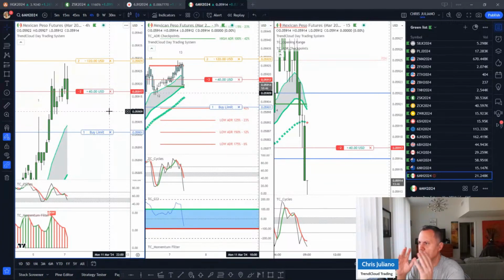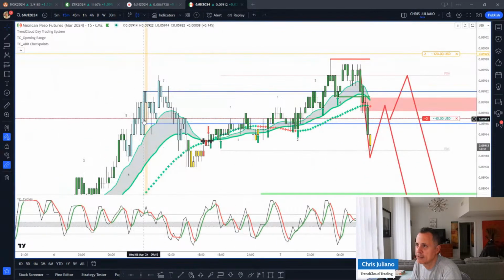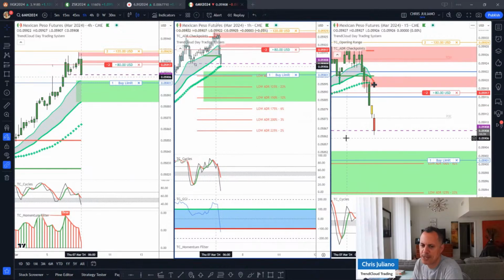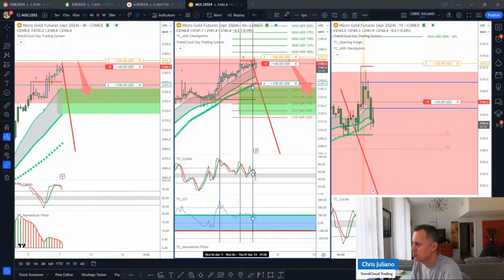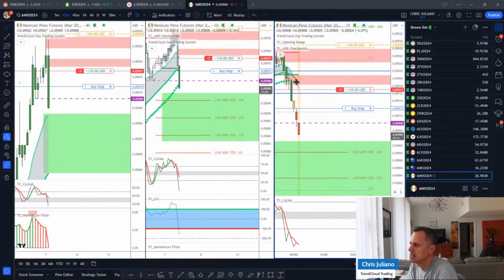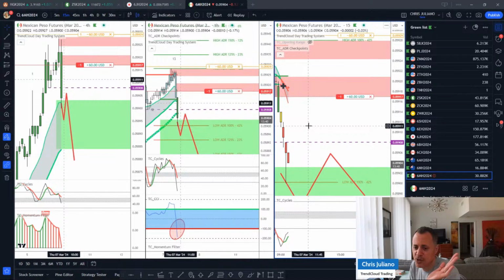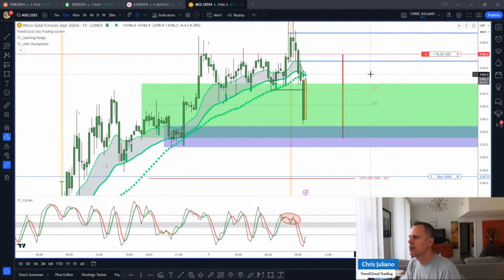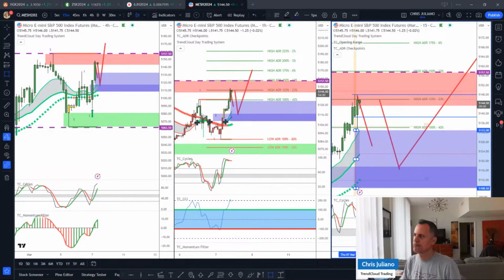TrendCloud Trading Live Room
Going over the futures market.